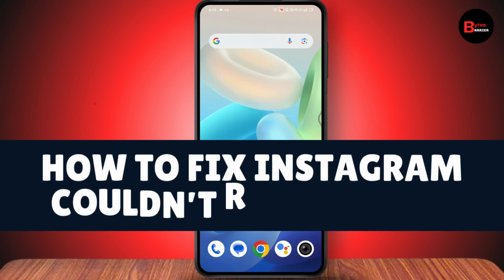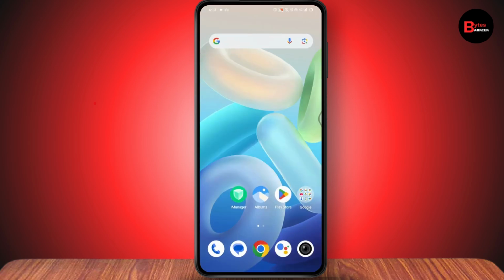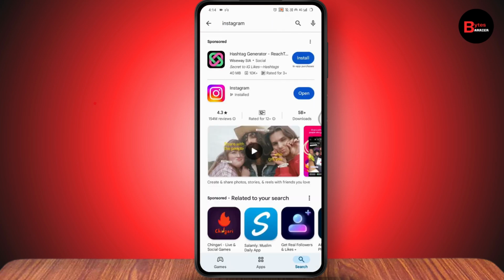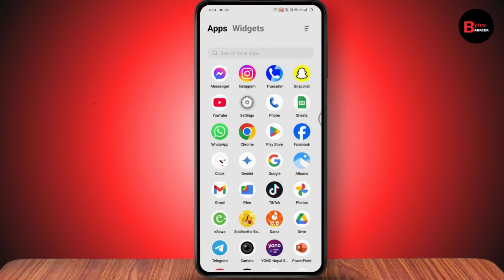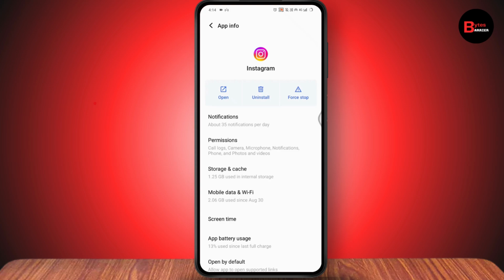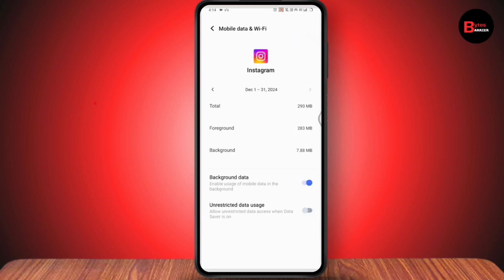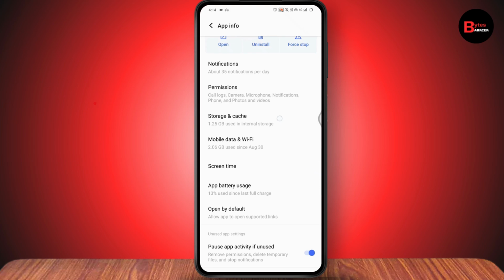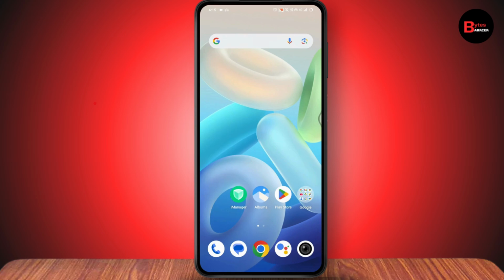How To Fix Instagram Couldn’t Refresh Feed | Instagram Couldn’t Refresh Feed Problem Solved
instagram couldn't refresh feed
how to fix instagram couldn't refresh feed problem
instagram couldn't refresh feed problem solve
how to solve couldn't refresh feed in instagram
fix instagram couldn't refresh feed error

Learn how to fix the "Instagram couldn't refresh feed" issue with these simple troubleshooting steps.

0:00 - Introduction
0:12 - Updating Instagram through the Play Store
0:28 - Allowing Instagram app permissions
0:42 - Enabling network access for Instagram (mobile data and Wi-Fi)
1:00 - Clearing cache and data for the Instagram app
1:30 - Restarting your device to apply changes
1:45 - Conclusion